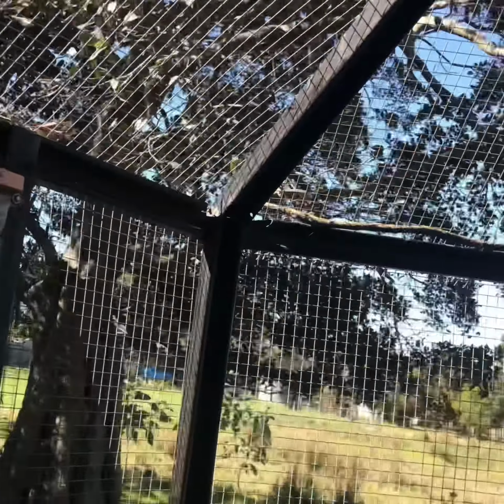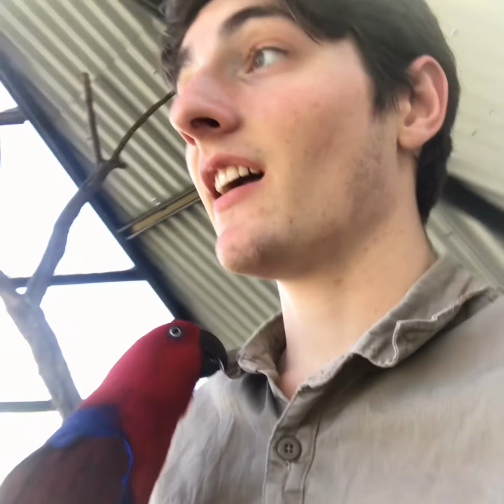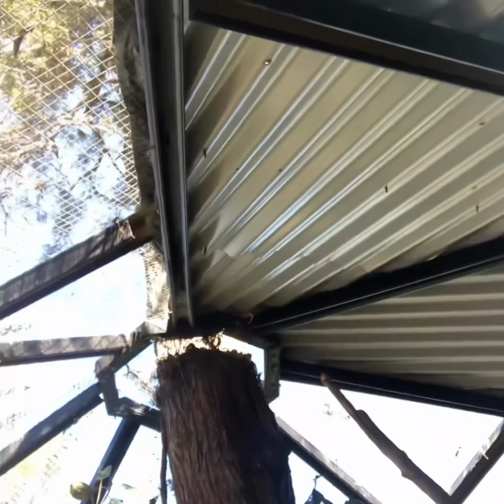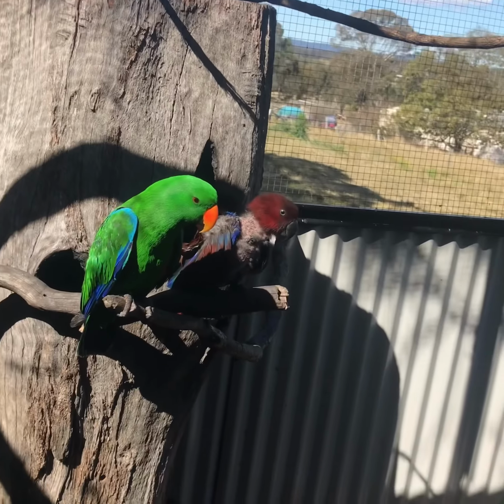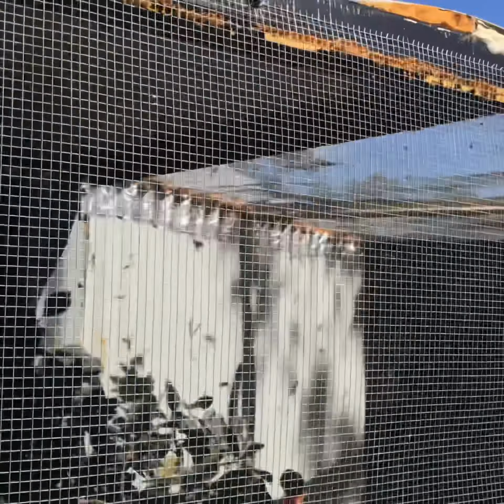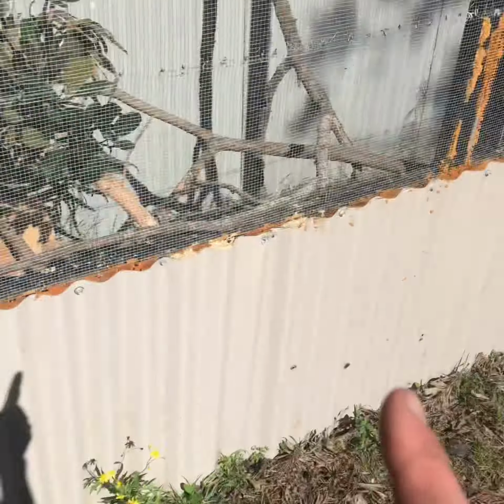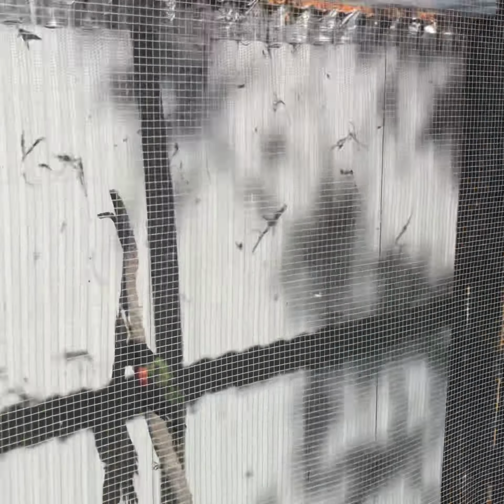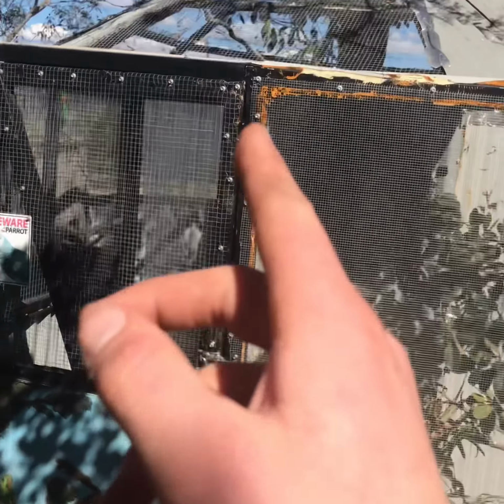How I built my large parrot aviary!!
A quick walkthrough of how I built my aviary.  And checking out some of my animals